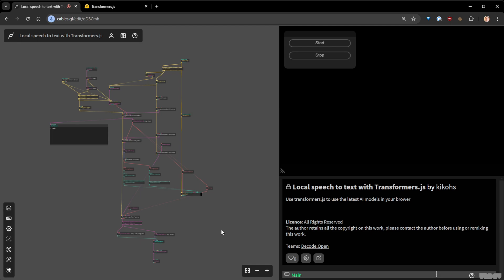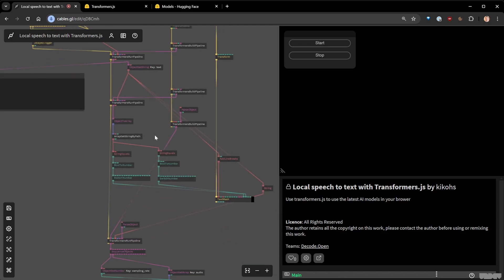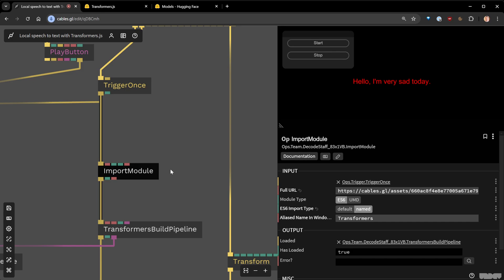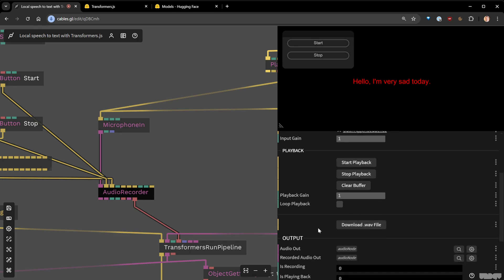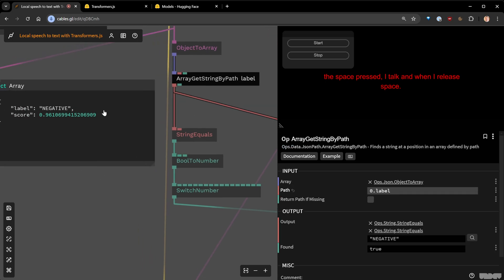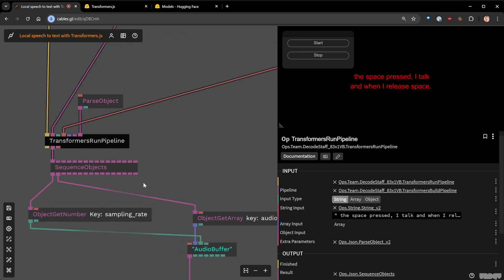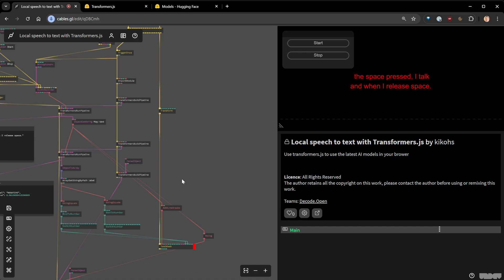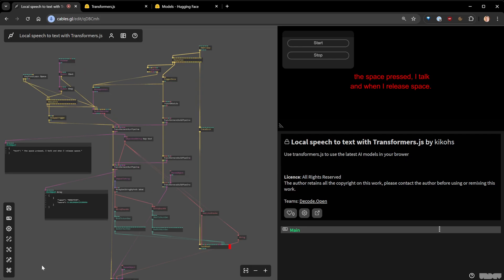Run machine learning models in the browser easily with Transformer.js and cables.gl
In this video, we dive into a cutting-edge topic: running machine learning models directly in your browser. Leveraging the Transformer.js library—a port of the Hugging Face Transformers Python library—we'll show you how to perform tasks like speech-to-text, sentiment analysis, and text-to-speech without relying on external APIs. Follow along as we implement these models within the Cables node-based workflow, making AI more accessible and efficient for your projects. Join us on this journey to explore the power of in-browser machine learning!

Don't forget to join the Decode team and Discord to access the OPs.

Chapters
Introduction (00:05)
Transformer.js Library (01:01)
Implementing in Cables (01:49)
Speech-to-Text Demo (02:40)
Sentiment Analysis Demo (03:06)
Text-to-Speech Demo (06:44)
Building the Pipeline (09:18)
Chaining Models (10:57)
Advanced Applications (12:34)
Conclusion (15:37)

🚀 Ready to join a community where creativity meets data? Whether you're looking to share your latest project, get feedback, or find someone to collaborate with, our Discord channel is the perfect place to start.

Don't forget to explore more about what we do and dive deeper into the world of interactive experiences and digital art by visiting our This is where your creative journey takes flight, surrounded by a community of innovators and enthusiasts just like you. We're excited to see what you'll create and contribute to our collective exploration of data and art. Join us now and let's make something amazing together!